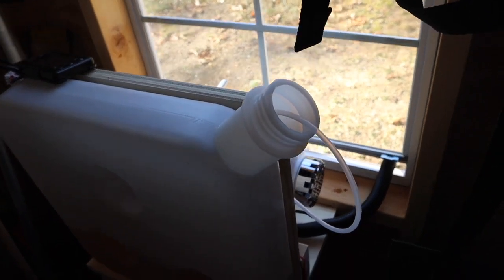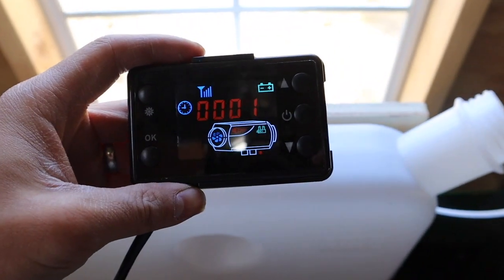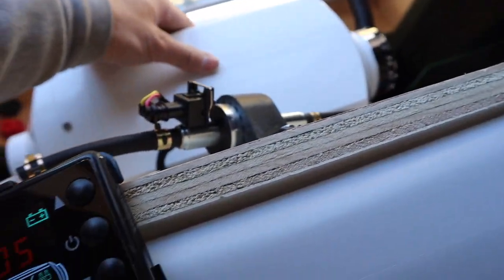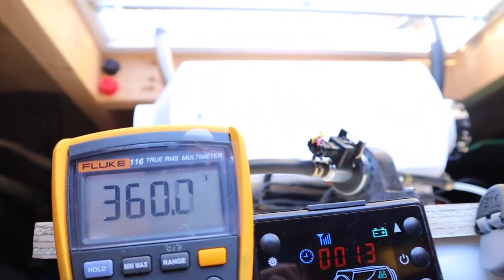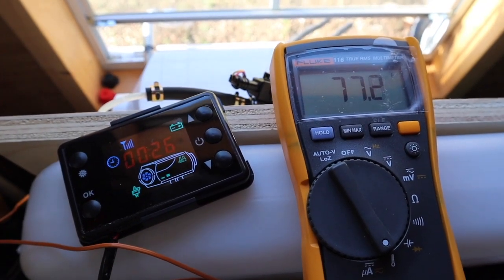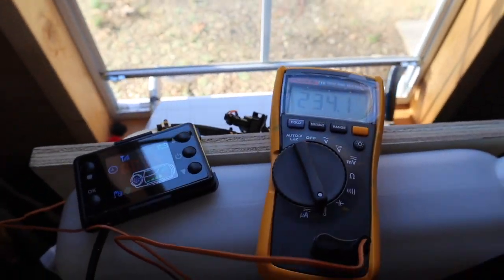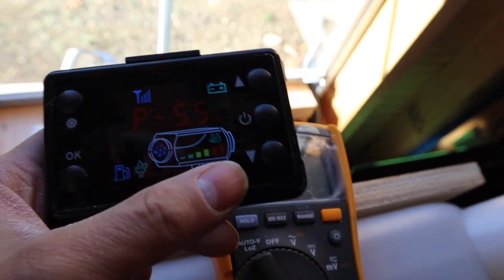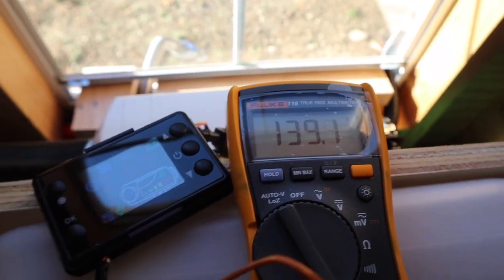Part. 3: Testing / Startup / Temperature and noise - 5KW Diesel Air Parking Heater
Test consist of initial startup, operating temperatures, noise comparison of the 5KW Chinese Diesel Air Parking Heater.   The heater is placed in a 8' x 14' shed.   Outdoor temperature roughly 25F.  Unit is being powered with a 12V lead acid battery.